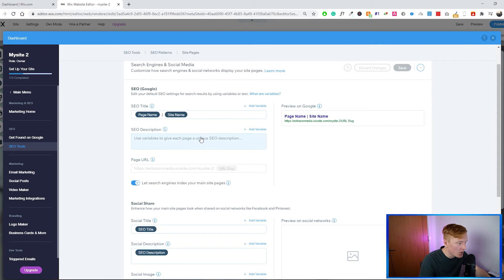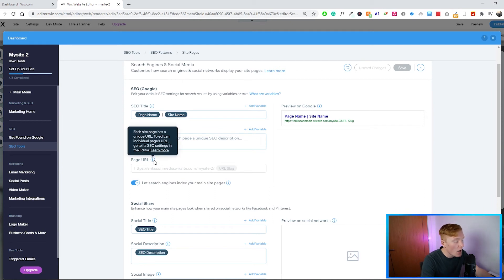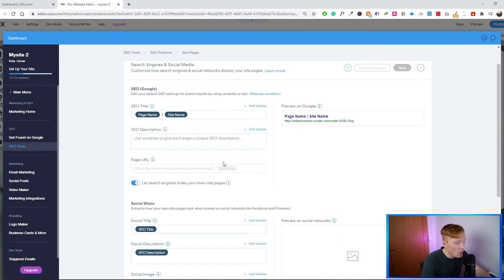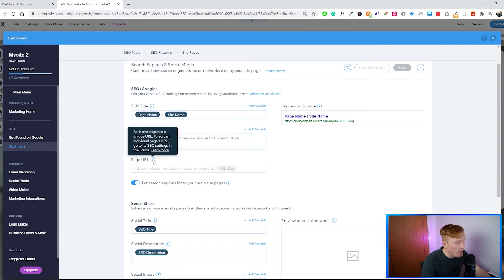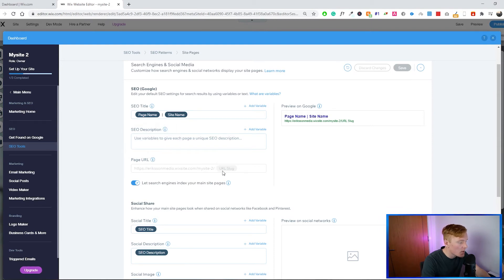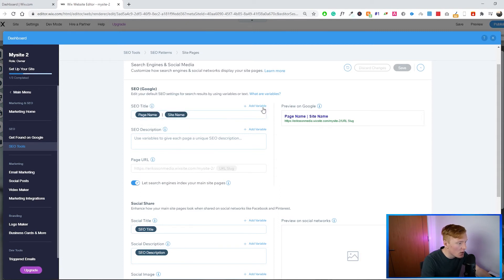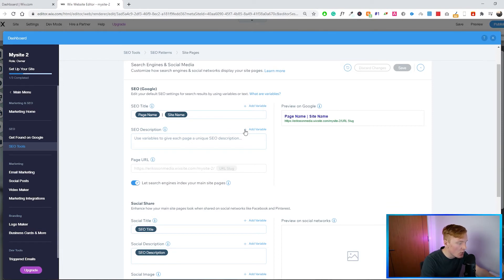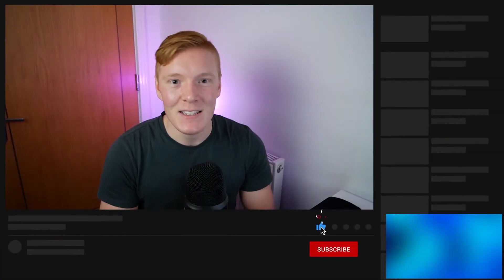How To Add SEO Patterns On Wix - Advanced Wix SEO (PART 7)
A quick guide on how to add the new SEO Patterns On Wix to automatize the optimization of Title tags, meta descriptions, and more for improved SEO.

👁 If you have decided to build a new Wix website, this Wix SEO tutorial will help you with the more advanced features. Wix SEO has for a very long time had a bad rep, but if you do everything right from the beginning it can be very effective in the long run. It can also a good idea to look over your Wix SEO to ensure that your customers actually find your website on search engines like Google.